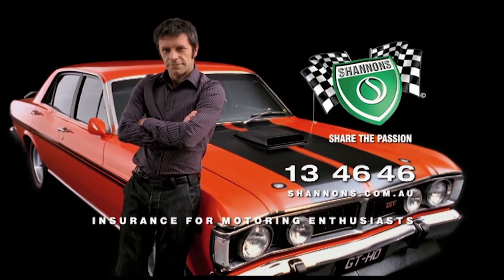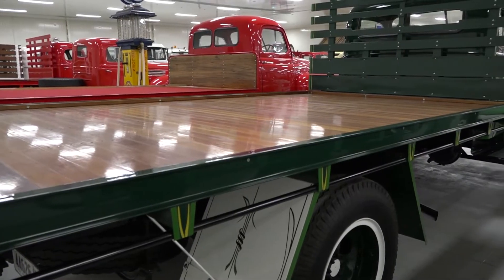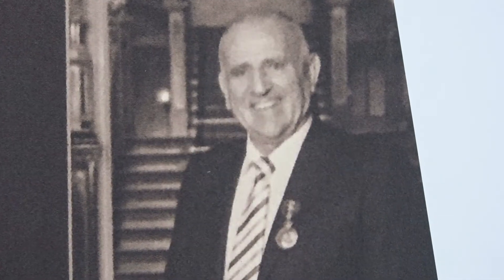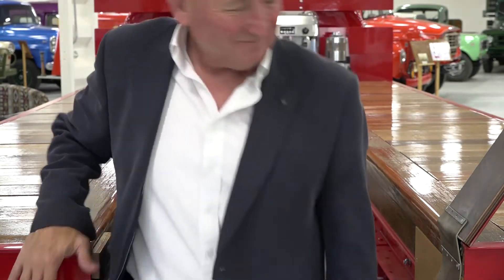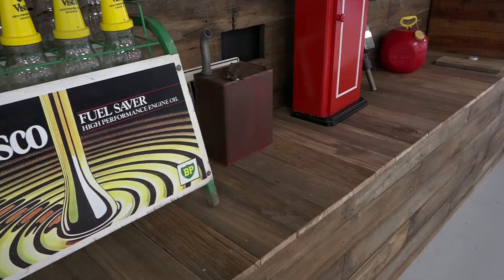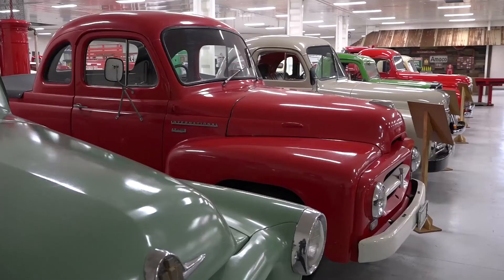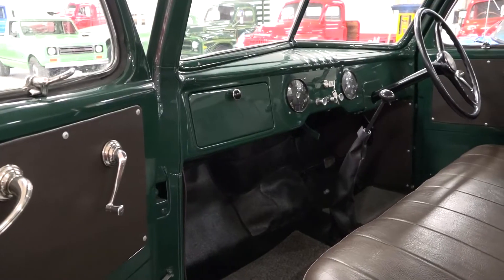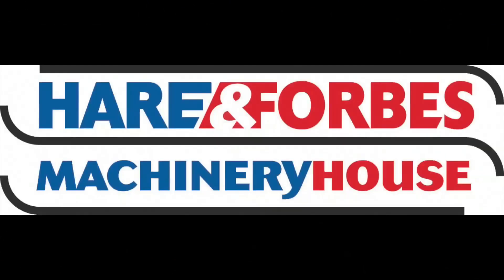Frank Pace's Truck Collection: Classic Restos - Series 48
Pace Farm Eggs has been a long-term sponsor of Classics Restos, and for some, the association between an egg supplier and Classic Restos is a little tenuous. But for Frank Pace, owner of Pace Farm Eggs, there has been a love of trucks and, in particular, International Trucks, for as long as he has been in the egg business.

Frank’s passion continues today with a venture that has been a long time in the making. The International Shed or Intershed - a collection featuring fifty International trucks from the C, D, K, L, R, S, AA, AB, C & D models, too many to name individually. These are not just truck relics but fully restored trucks in immaculate condition. Thanks to Frank and his dedicated team of craftsmen, Louie is co-worker Brian, Peter and Mark. Louie claims to be a Jack of all trades and master of none, but Frank claims he is the best for timber work. Peter is the spray painter, and Mark - a panel beater by trade, also assists with spray painting the trucks.

The Intershed, as Frank refers to it, is not open to the public yet. But it’s not far off and will become a significant attraction in the future.

Frank says the shed will fulfil his dreams and appreciation of his time in the trucking industry and acknowledge the great camaraderie he has experienced first-hand in Australia and overseas.

Three models featured include a 1953 International - one the first trucks he took produce to the markets in, now beautifully restored to original condition. The real showpieces are a 1952 AL 130 with an ABD240 International 6 cylinder motor and craftsman built timber tray and Frank’s daily drive, a 1969 International C1100, upgraded with 1300 running gear.

Frank’s Intershed is a magnificent collection of trucks in unbelievable condition and running order. Fletch promises to follow the continued development of the Intershed.